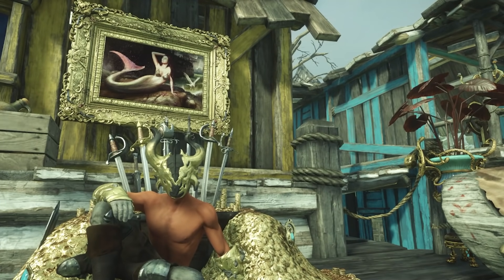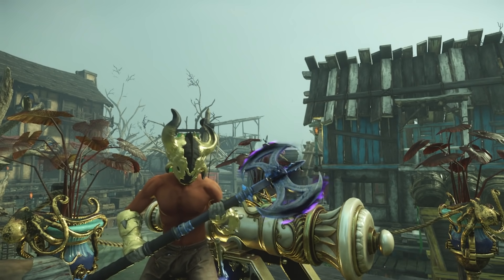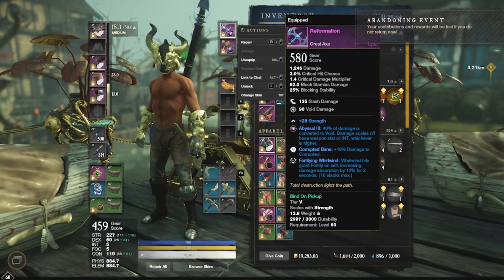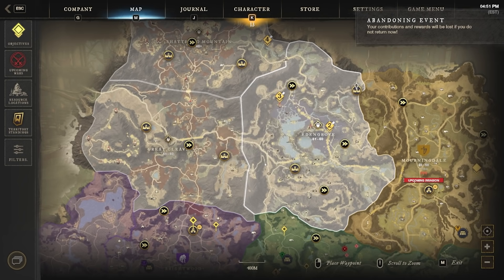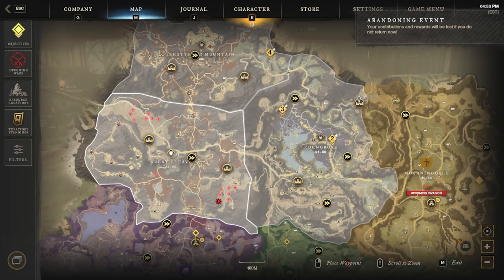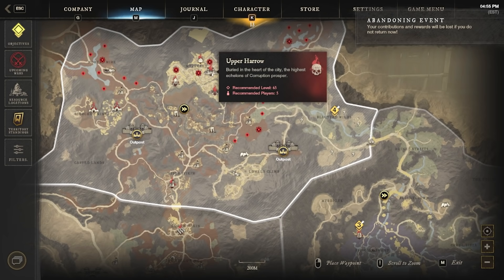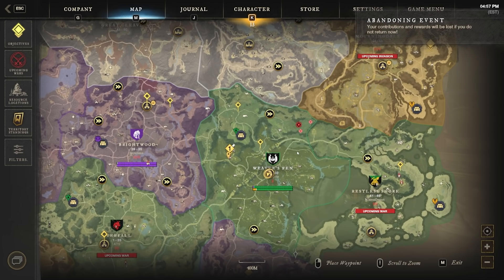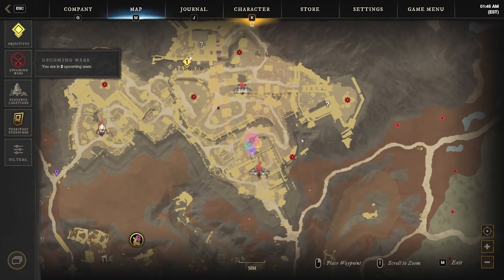New World 580 Weapon Quest Guide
In this video I go over everything you are going to need to know in order to get yourself a couple of really nice high Gear Score weapons. It is going to take a lot of time and completing a lot of quests but in the end you get some sweet kit. This video is going to be an overview for what is in store if you decide to do some of these quests as it is different for every different weapon once you begin. That being said most of the weapons are similar and that you need to clear multiple elite areas in various zones and find loot to rebuild your new 580 weaponry.

Timestamps
0:00 Intro
1:24 580 Weapon First Look
3:50 Quest Pre Requisites
5:40 580 Quest Unlock
7:30 580 Hatchet Quest Example
8:30 Where the quests take you
10:50 Entire Process Summary
12:30 Outro/Final Tips